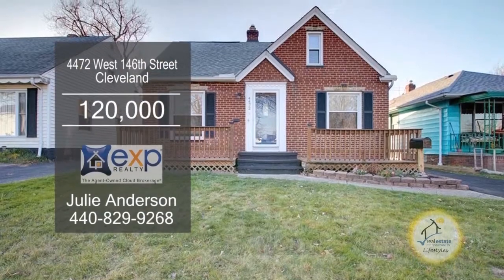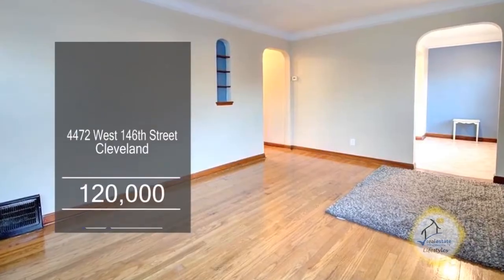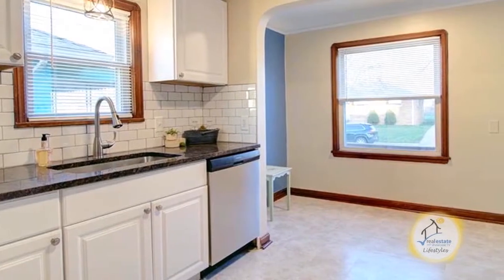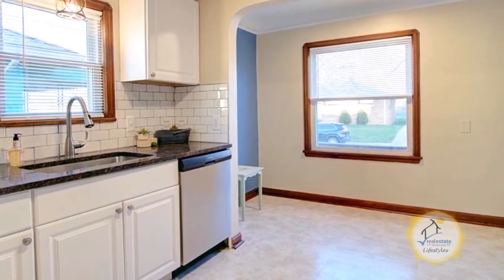4472 West 146th Street Julie Anderson Real Estate Showcase TV Lifestyles